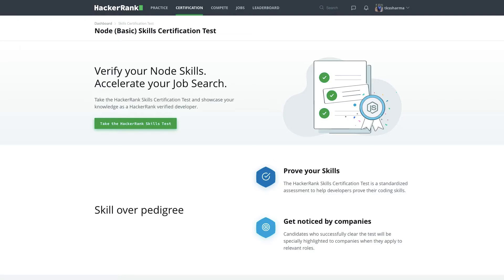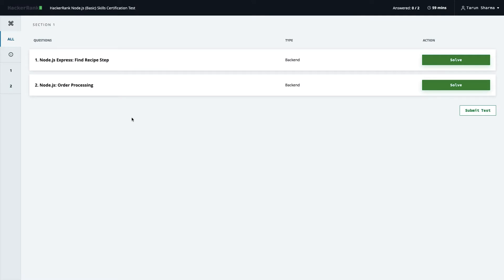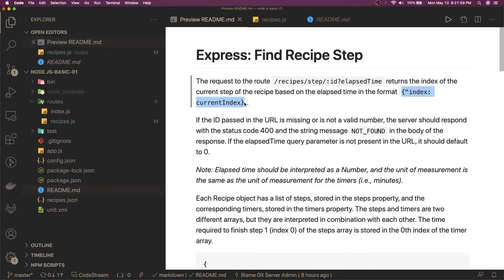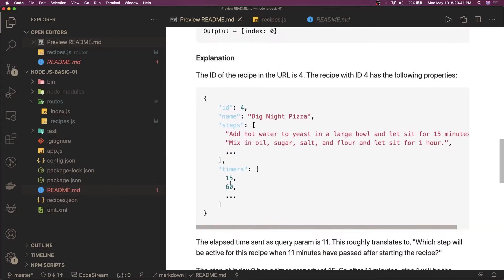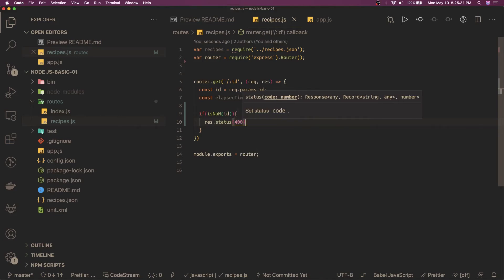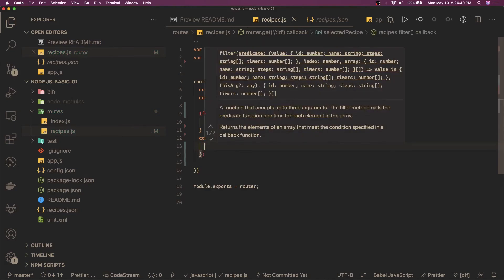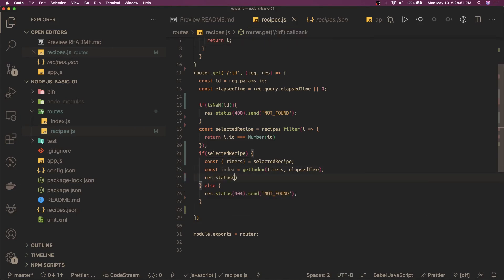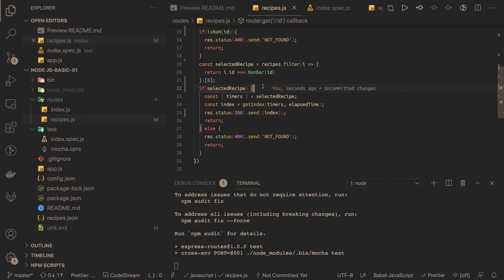Hacker Rank NodeJS Certification Basics Recipe problem #01